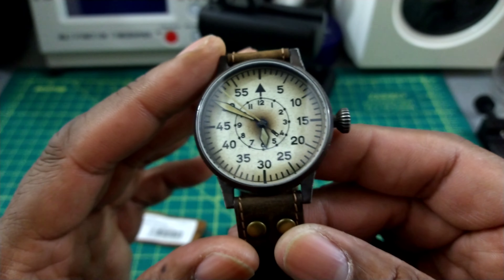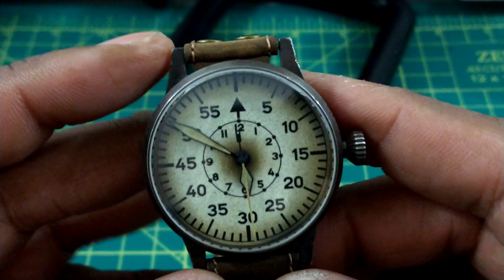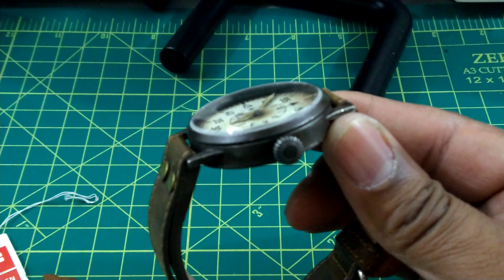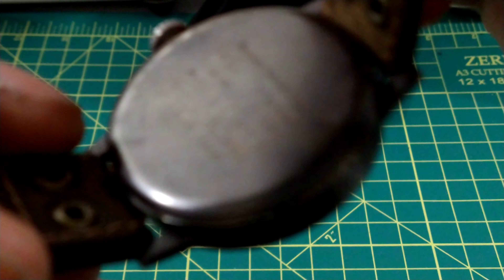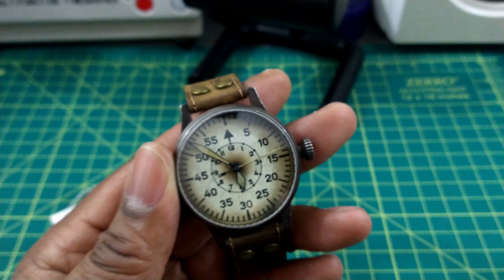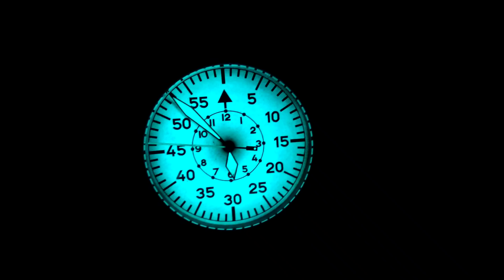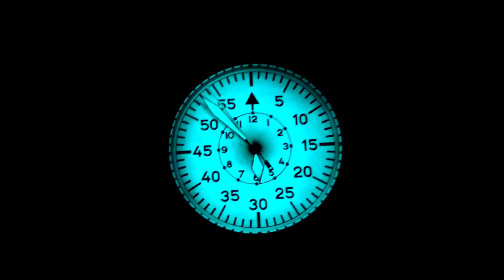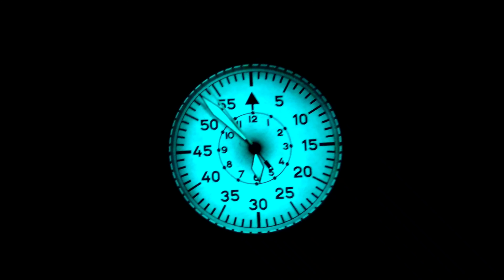Laco Wein Erbstuck 861944